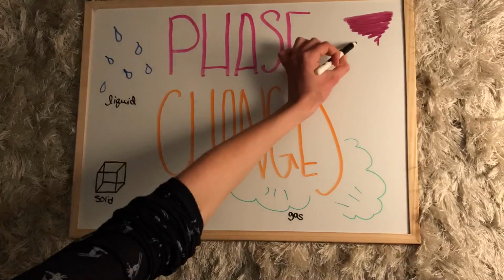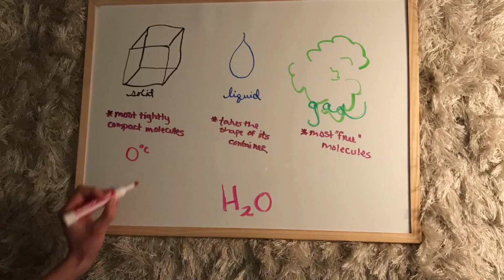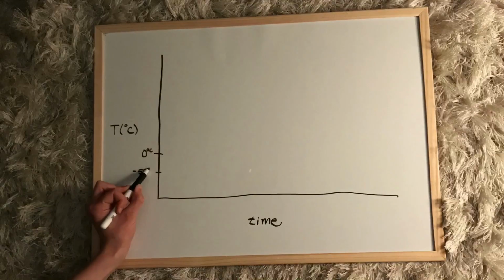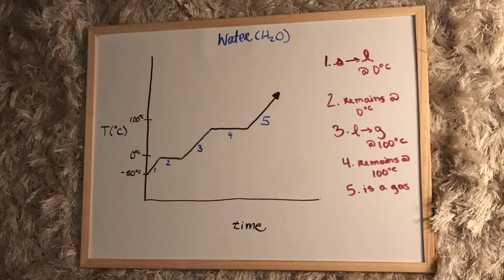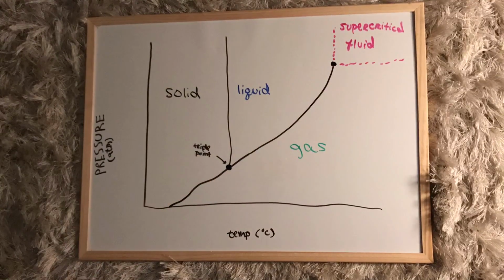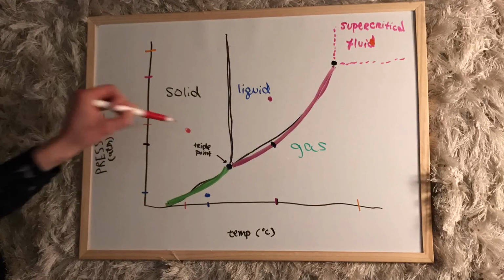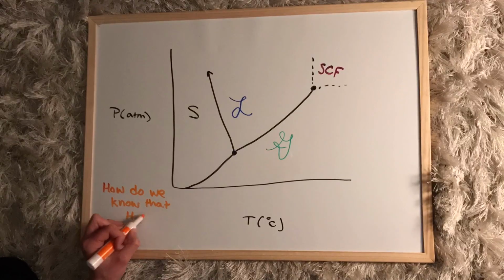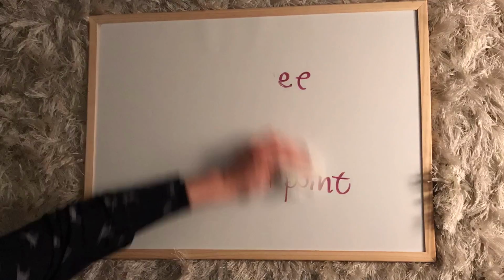Phase Changes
Solids and liquids and gases, oh my! This video is all about phase changes, so, check it out!
xoxo
EDIT: A lower pressure equals a higher boiling point for water, and a higher pressure equals a lower boiling point.